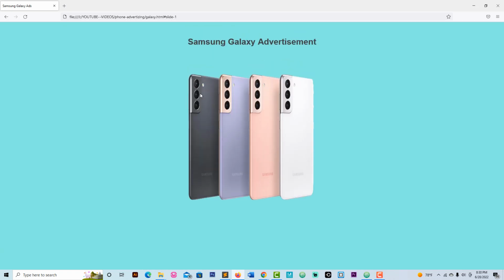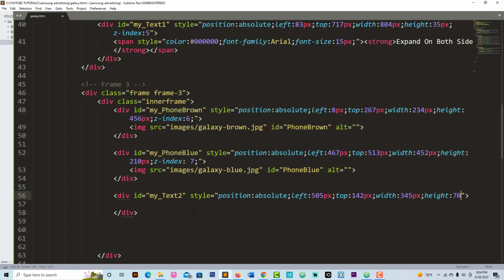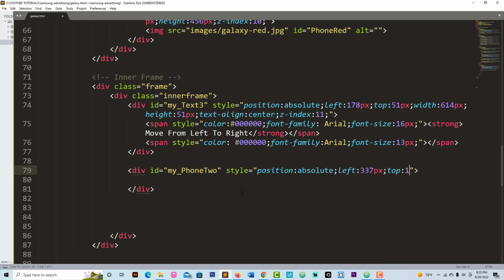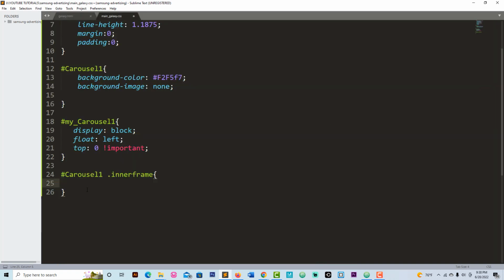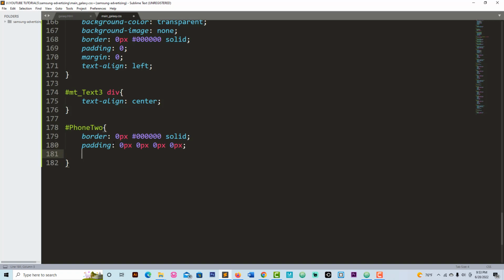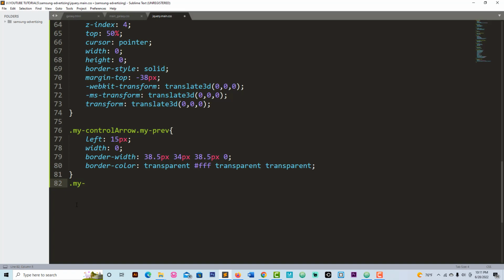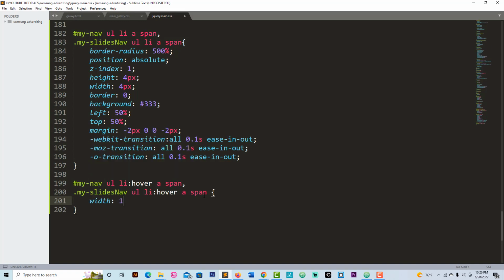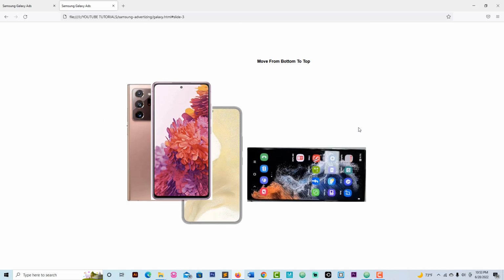Phones Advertising Using Html CSS And JavaScript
In this tutorial, you will learn how to create your own phone advertisement, great project you will be using html, CSS, and JavaScript.

js_folder: